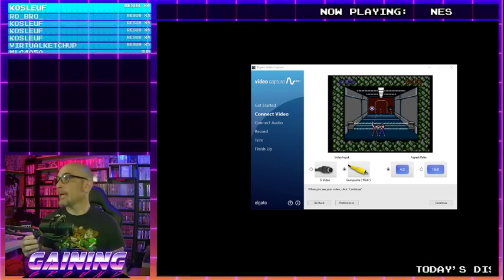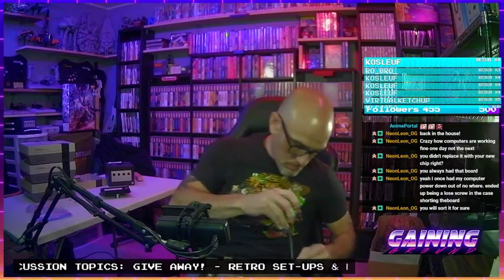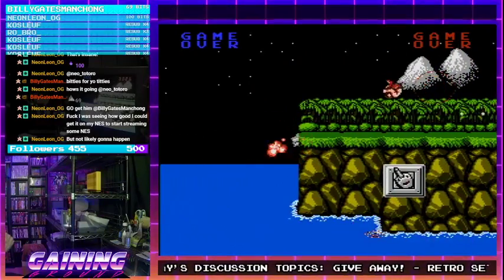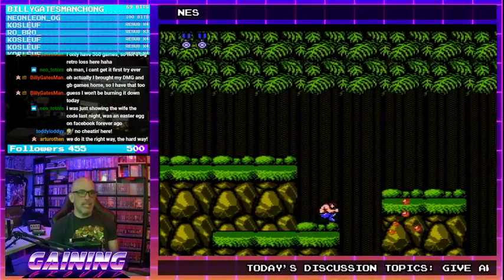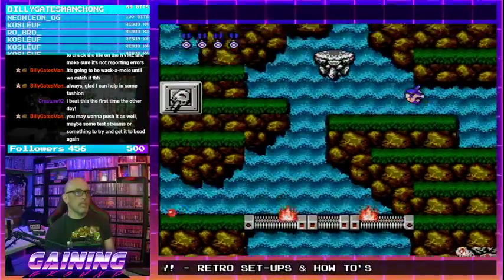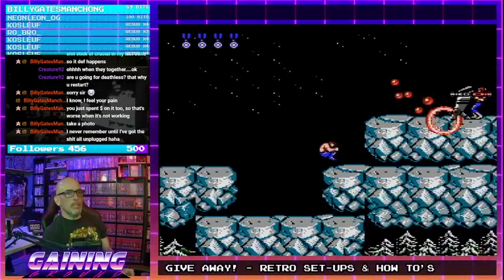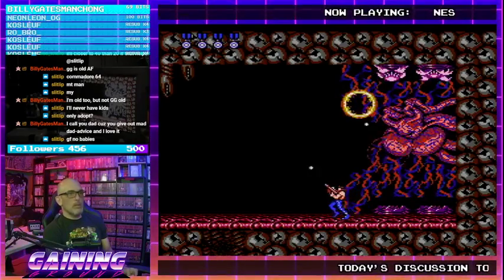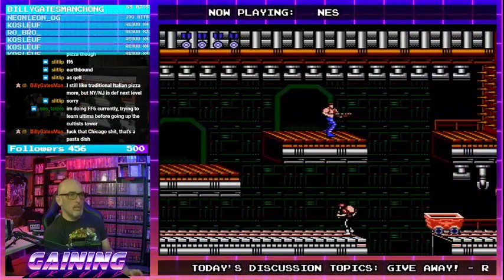NES Repairs?! and Demonstration! N64 GIVEAWAY @500 FOLLOWERS! ~ Tuesday ~ The Retro Talk Show ~ [Aut